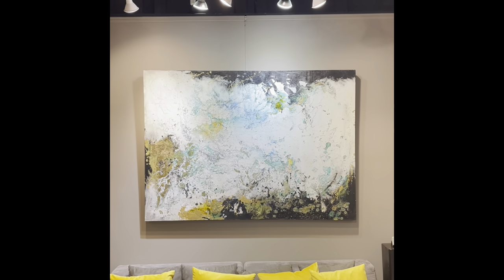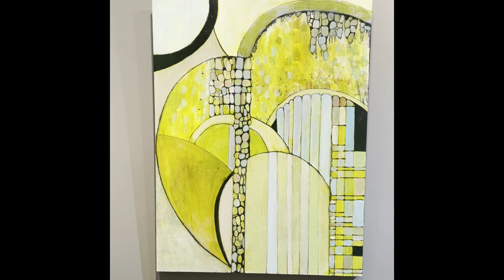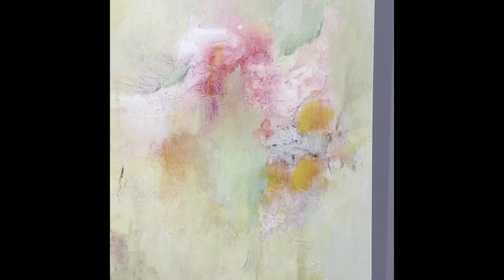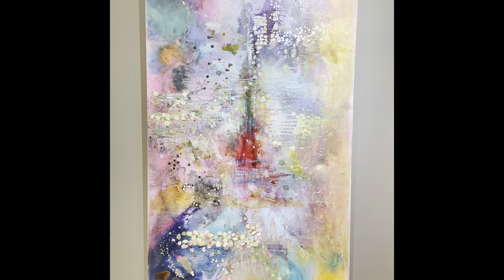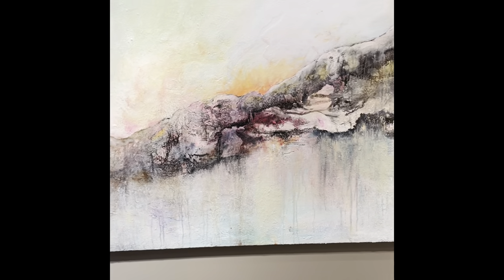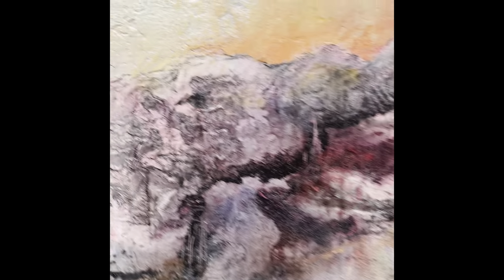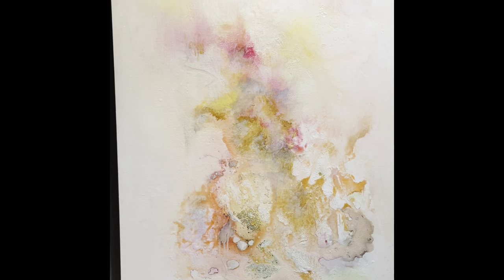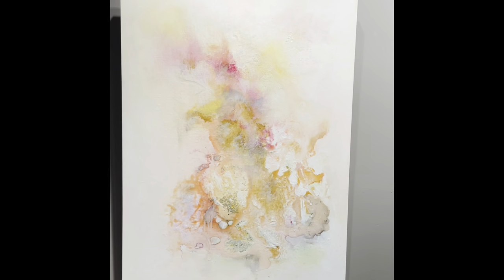Mink Gallery Room 2 April 2021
The welcome Spring tour continues! "Don't Look Down" has sold, and is no longer in the gallery- but a lot of other paintings are.